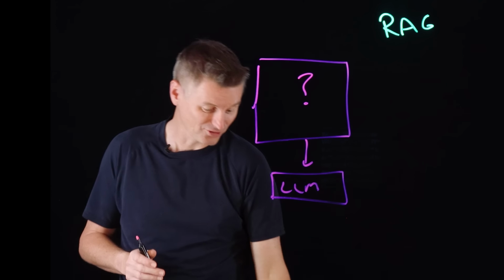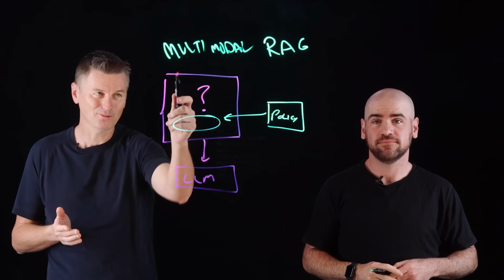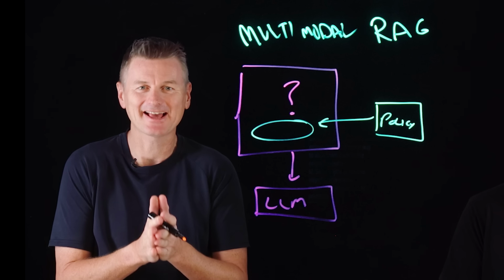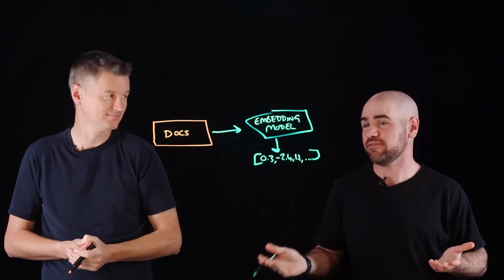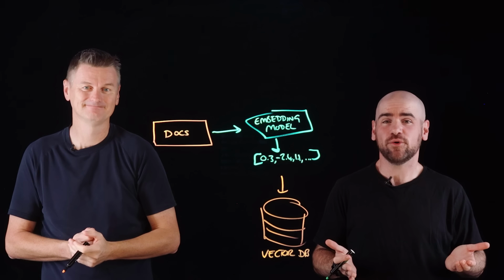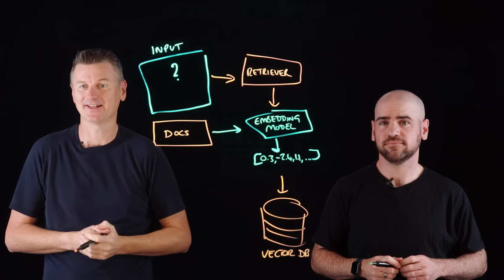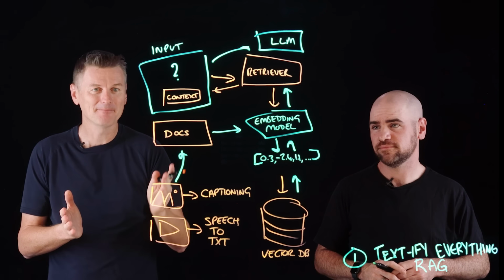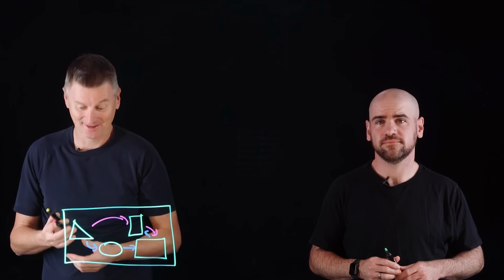What is Multimodal RAG? Unlocking LLMs with Vector Databases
Ready to become a certified watsonx AI Assistant Engineer?

Can AI handle text, images, and more? 🤔 Martin Keen and Josh Spurgin break down Multimodal RAG, where LLMs and vector databases work together to transform AI retrieval. Discover hybrid and full multimodal approaches for advanced cross-modal capabilities. 🚀

AI news moves fast. Sign up for a monthly newsletter for AI updates from IBM